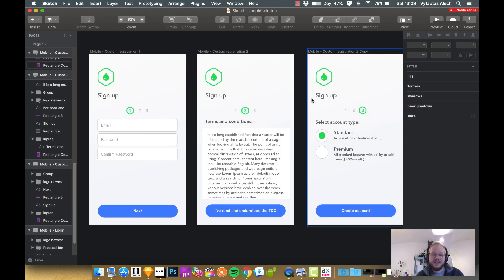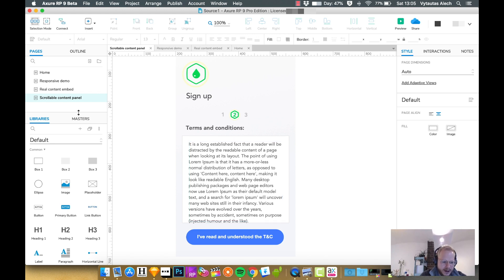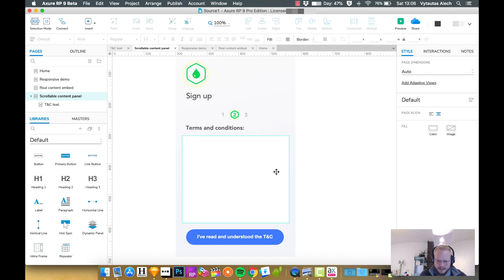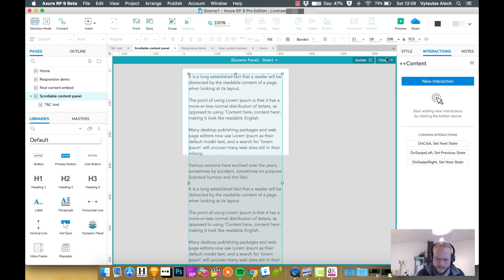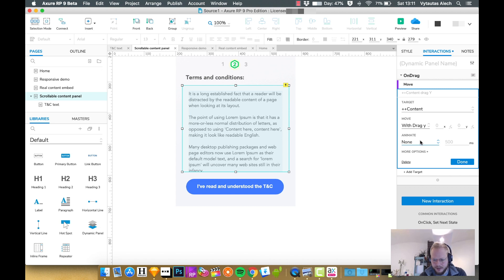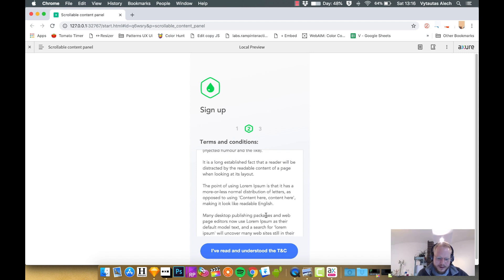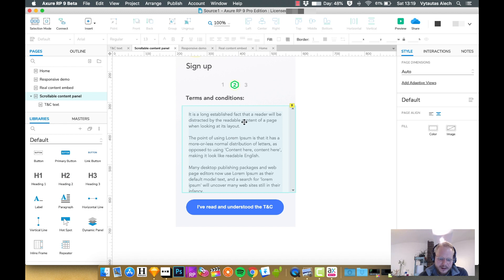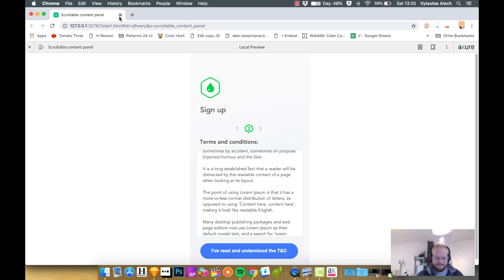Scrollable Content in Fixed Height Panels | Axure RP: Noob to Master Ep16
Session #16: Scrollable content

In this session I'll walk you through key principles behind making any content scrollable. I'll also talk about how to hide standard scrollbars and make your content mobile friendly.